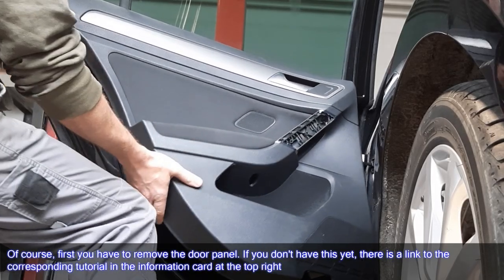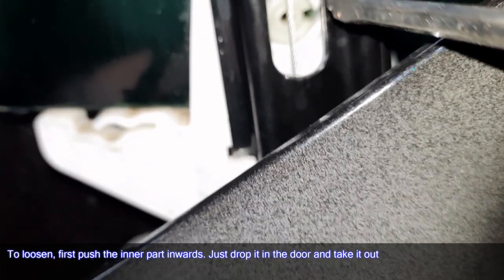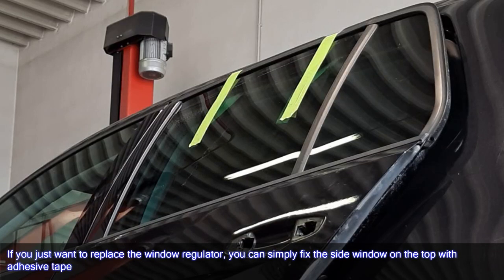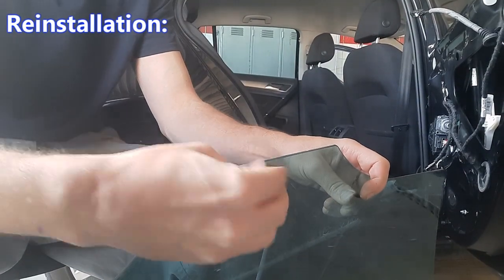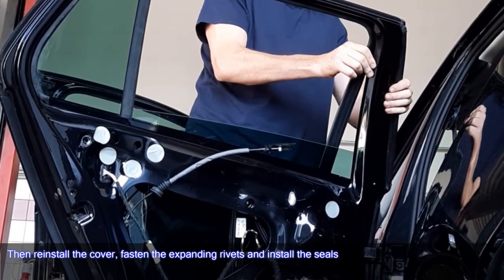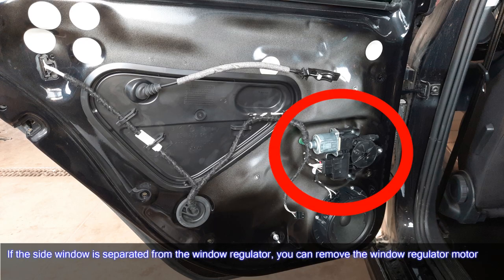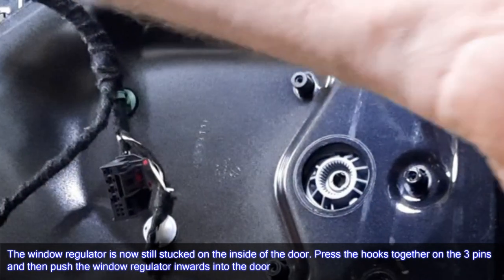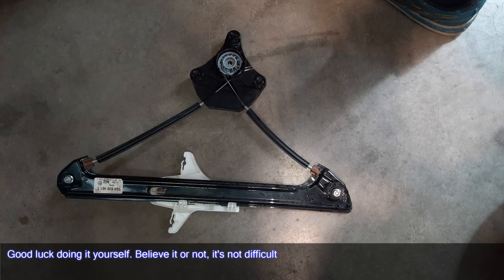VW Golf 7/ VW Passat B8, rear door glass and window regulator removal- tutorial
Quick, simple and detailed instruction on how to remove the rear door glass and the window regulator on the VW Golf 7 and VW Passat B8.

difficulty: middle

53-Piece 1/4" Socket Set

Door Trim removal tool:
Musik "Point of View", "Bless me" ,"Time for dreams" von Frametraxx